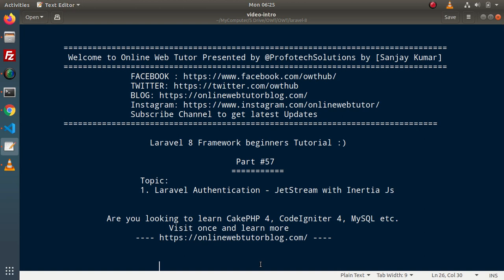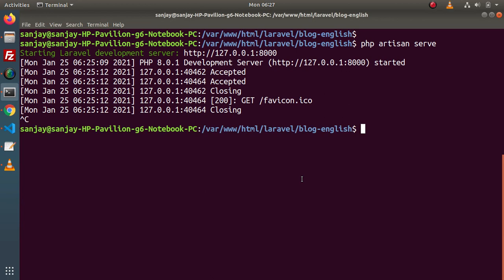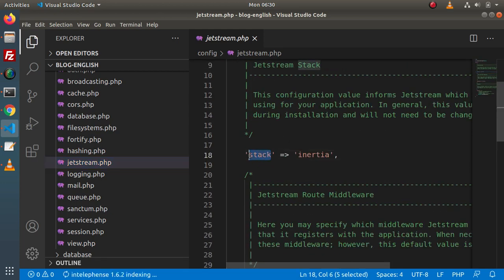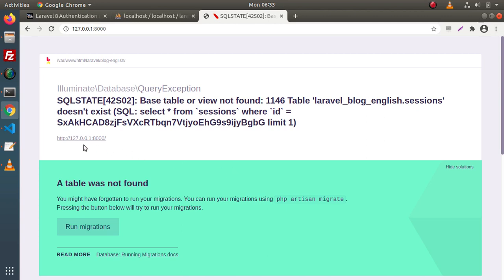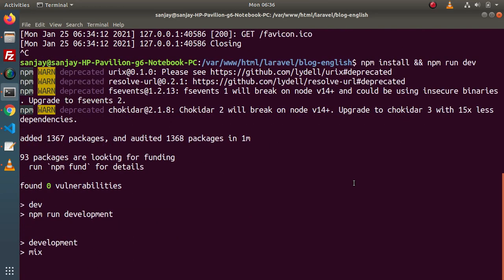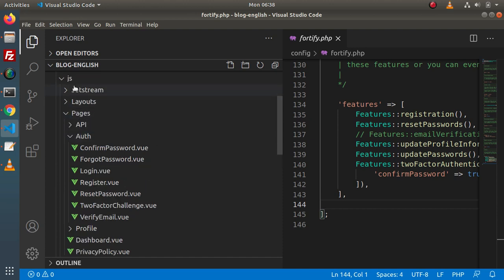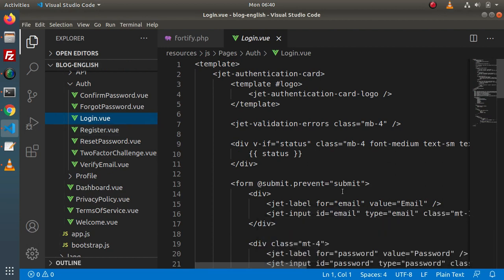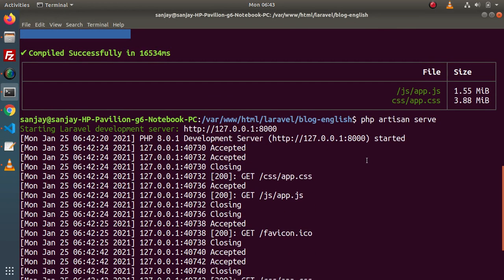Learn Laravel 8 Beginners Tutorial #57 JetStream with Inertia - Scaffolding Files & Authentication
Laravel Jetsream

         - Livewire (Web)

         - Inertia Js (Vue Js)